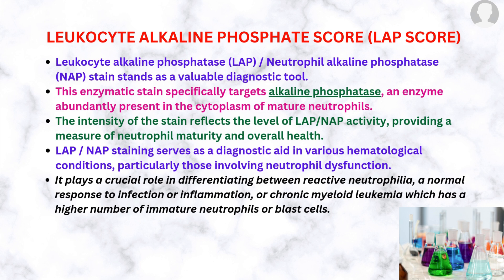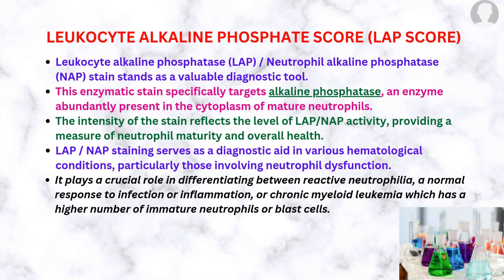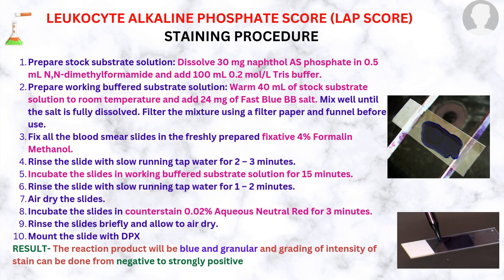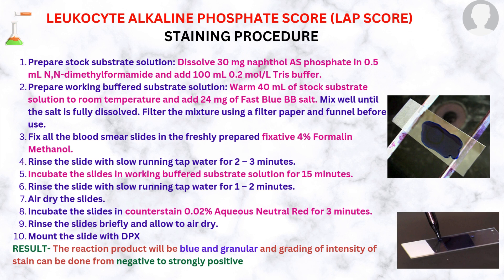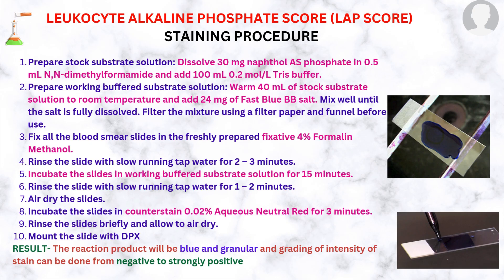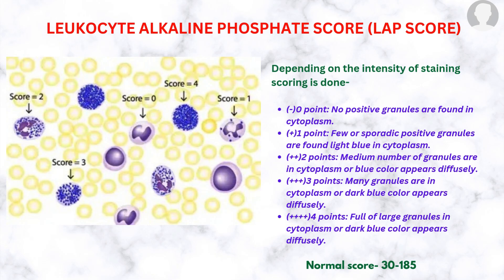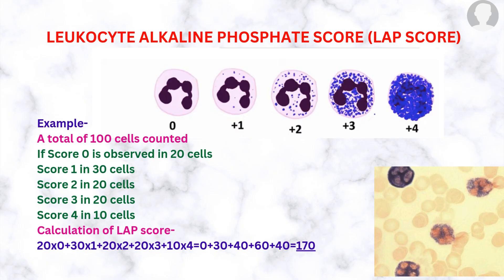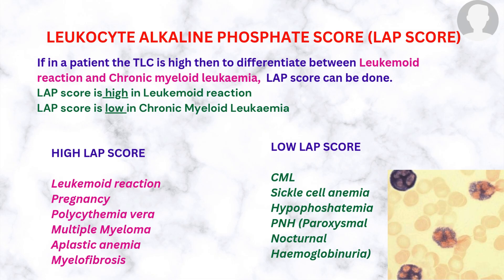LEUKOCYTE ALKALINE PHOSPHATASE SCORE | BY DR. ADITI KUMAR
LAP SCORE/NAP SCORE EXPLAINED-PROCEDURE & INTERPRETATION